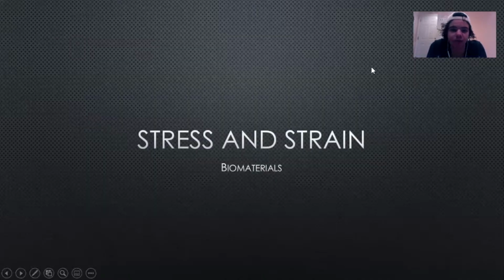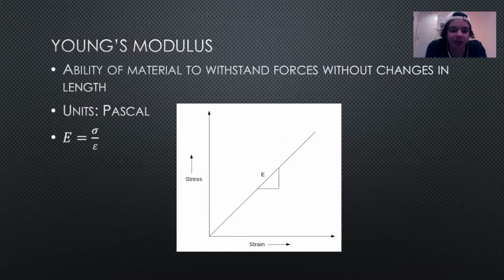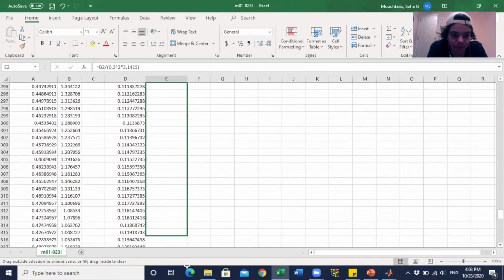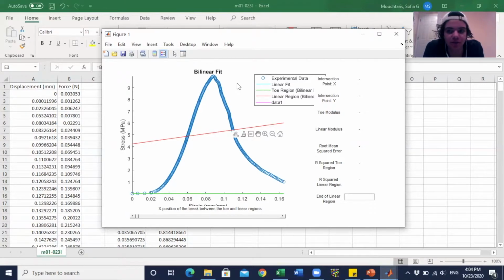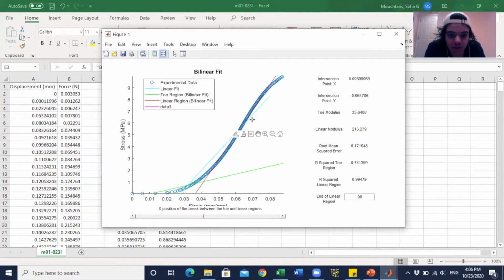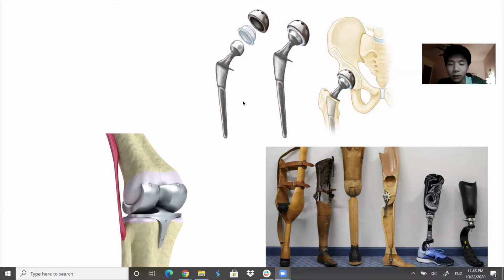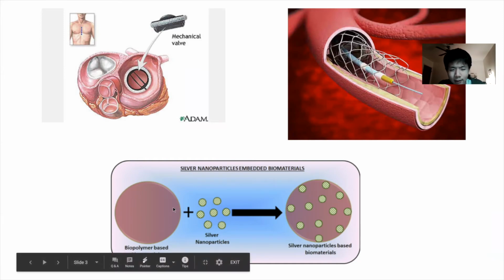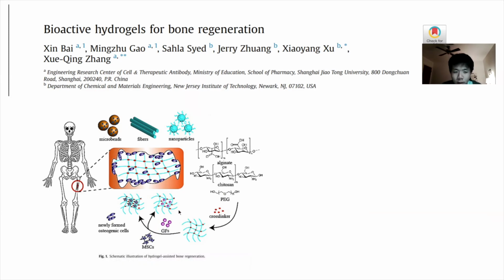Access Engineering: Bioengineering Lesson 2